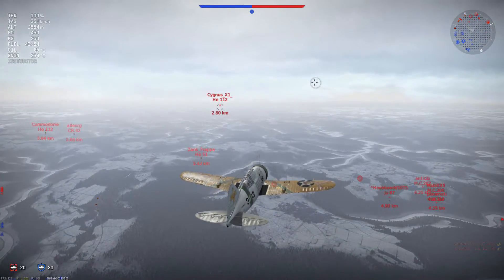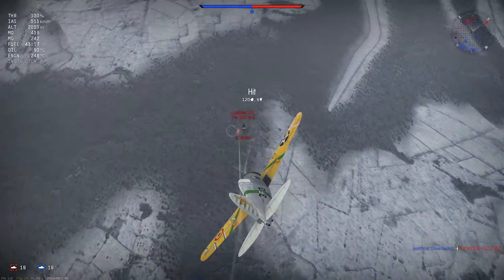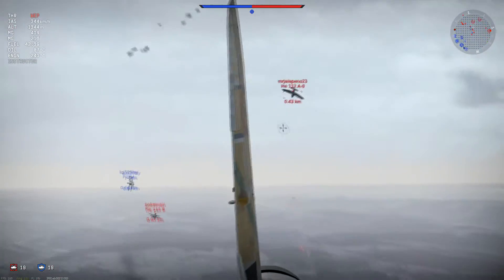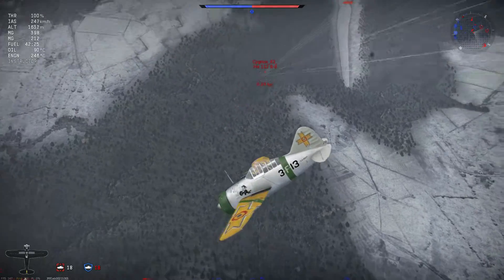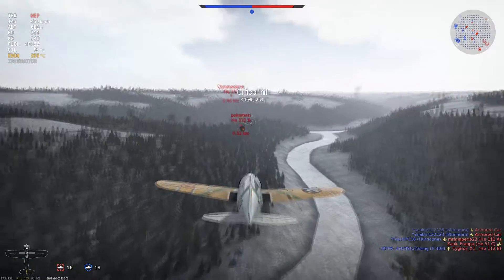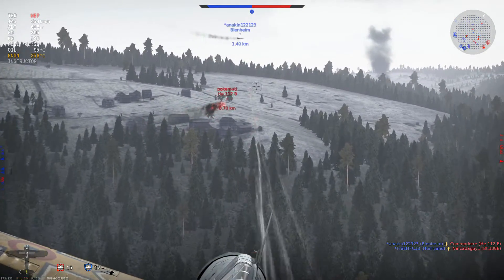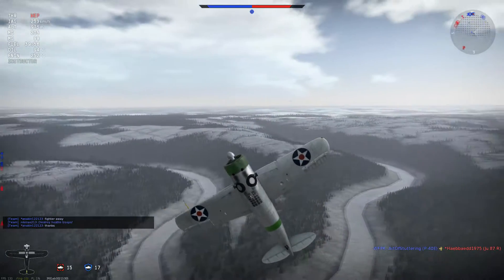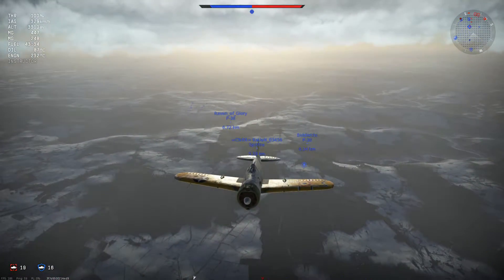Thatch's F2A1 Buffalo White Noise War Thunder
for my first video I've decided to go for a calm, relaxing tone, something you'd put on as background noise for chilling out/going to sleep. Constructive criticism is highly appreciated as are suggestions. War Thunder v 1.55